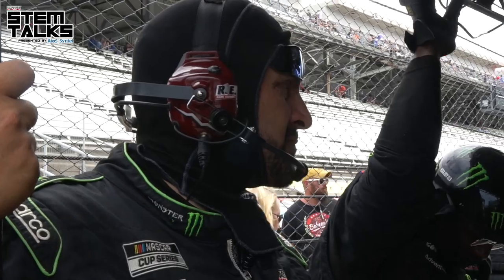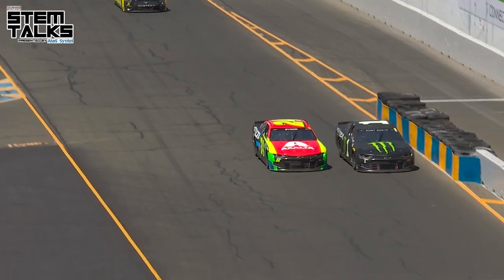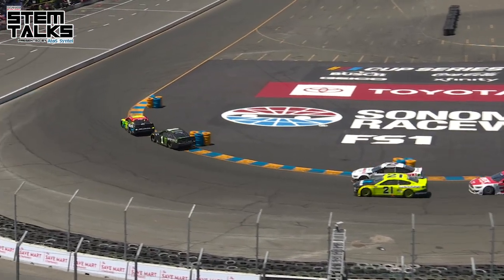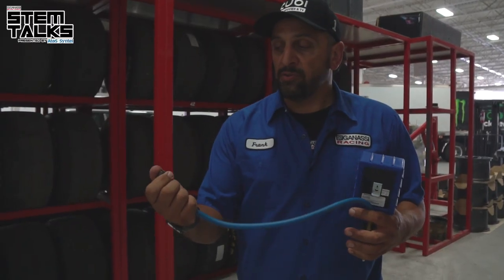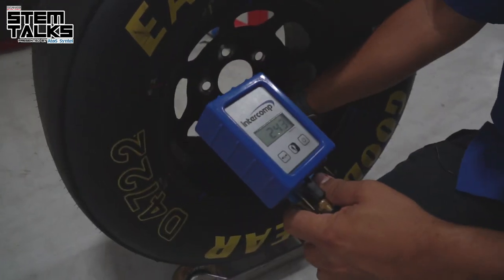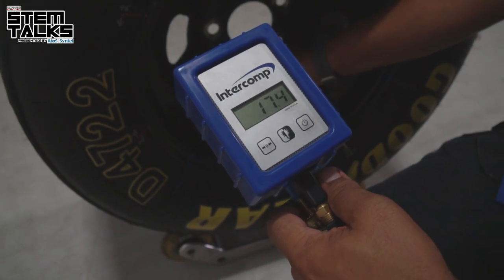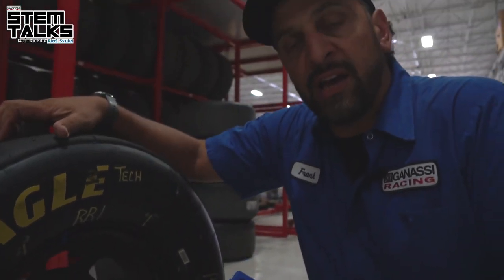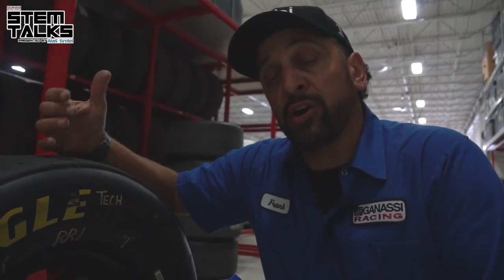STEM Talks: Tire Pressure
On this episode of STEM Talks presented by Atos Syntel, Tire Specialist Frank Bonsignore talks about how tire pressure can make all the difference for a winning race team.